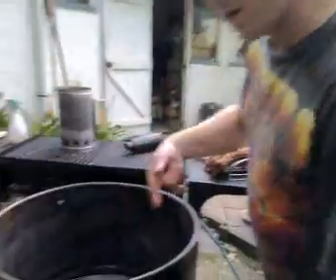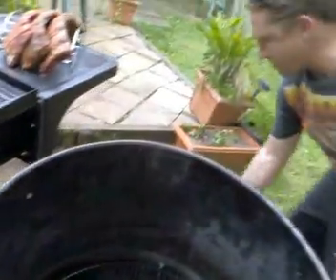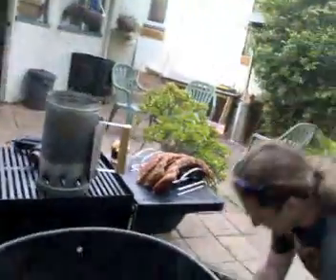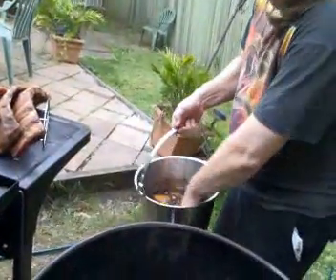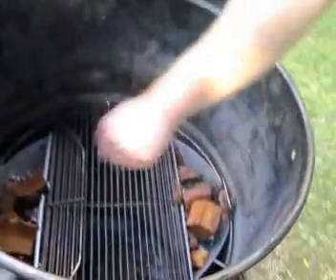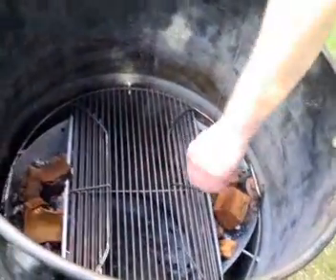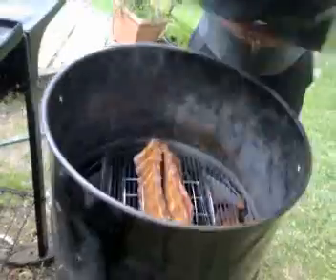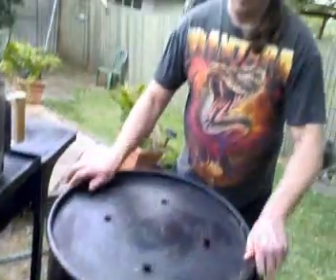QLD Rib Smoker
HellSpawn shows how pork ribs are done in a 44 gallon drum.